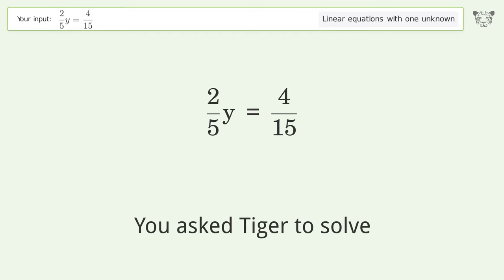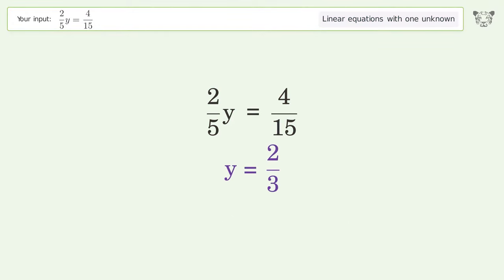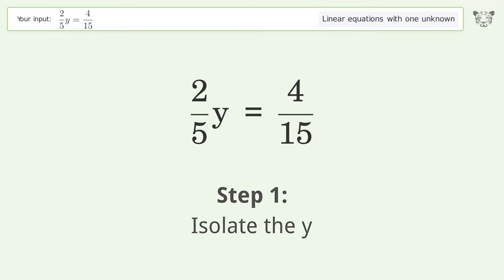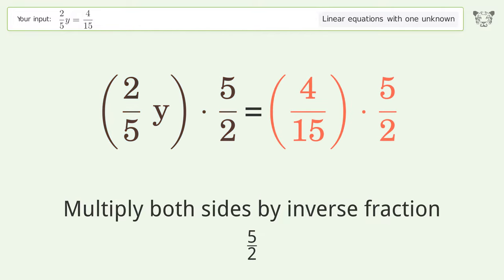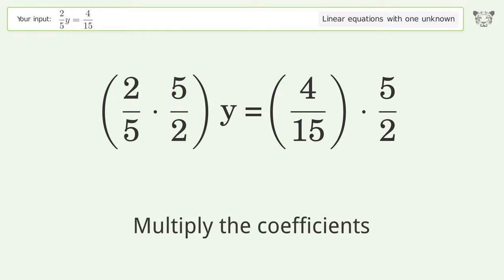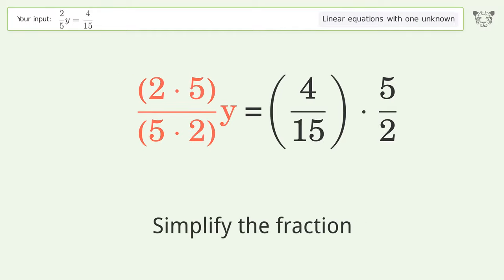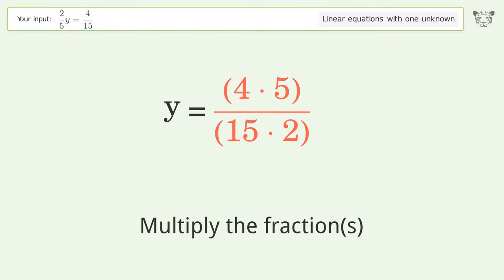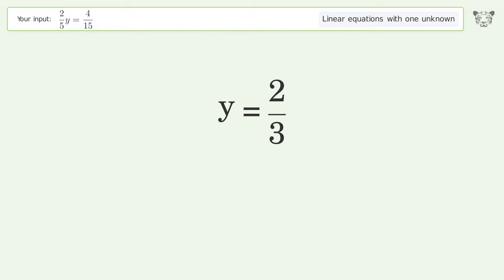Linear equation with one unknown: Solve 2/5y=4/15 step-by-step solution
Solving 2/5y=4/15 using the linear equation with one unknown solver

for a step-by-step and more tips and tricks for dealing with linear equations with one unknown.